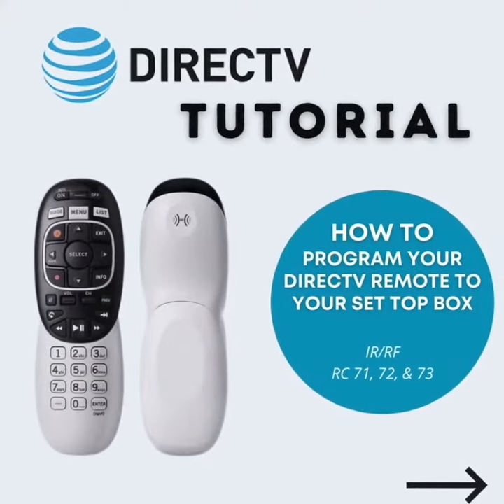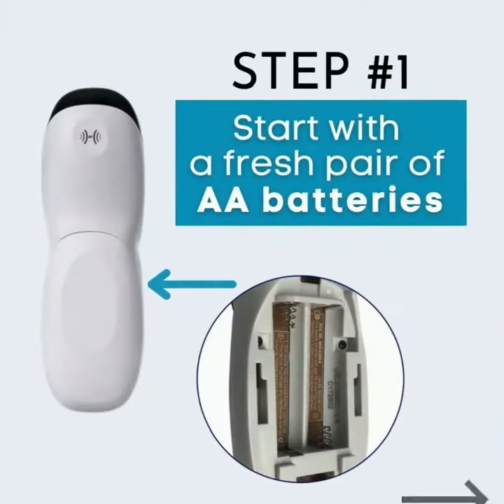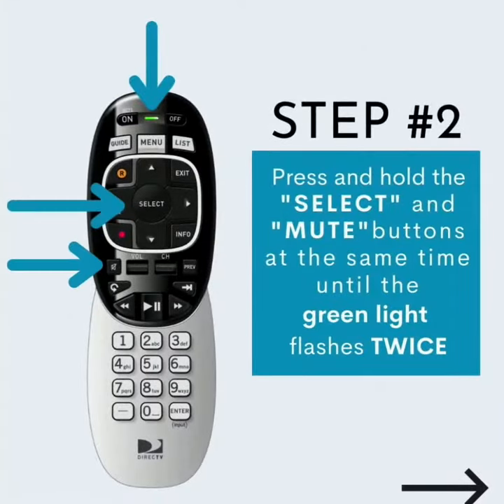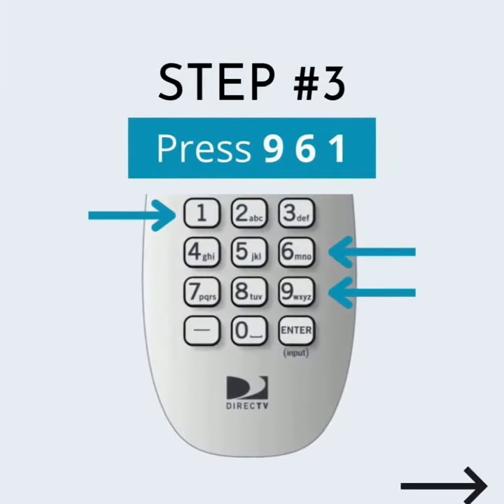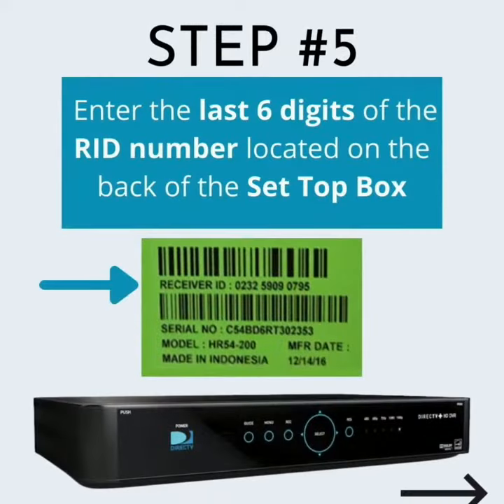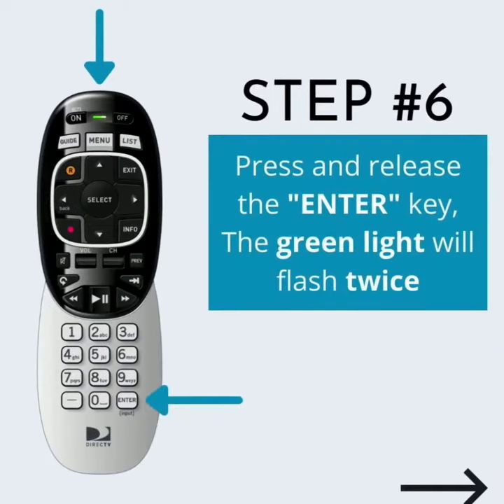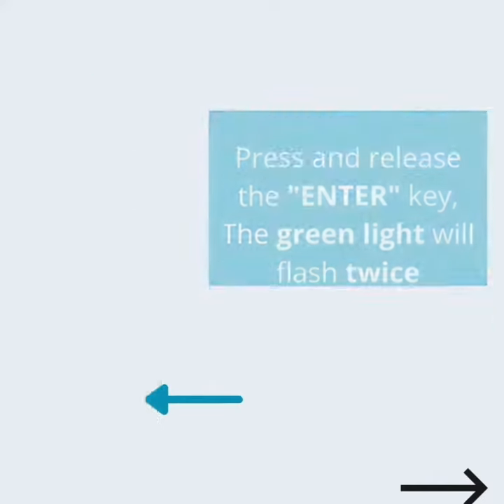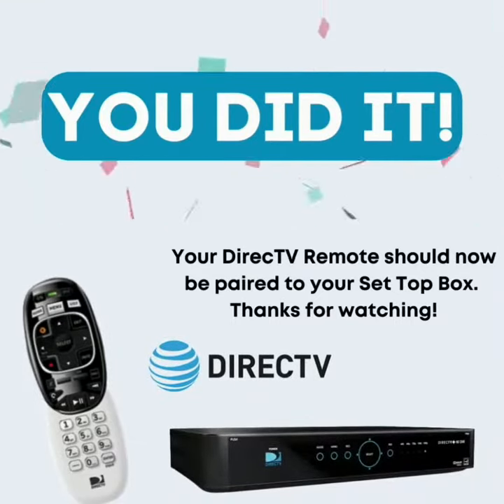How to program your DIRECTV Remote to your Set Top Box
This video shows you the steps to successfully programming your DIRECTV Remote to your Set Top Box